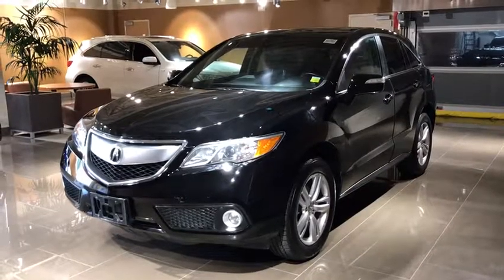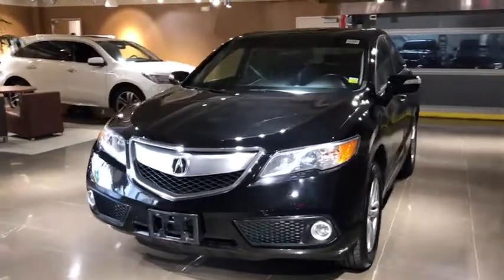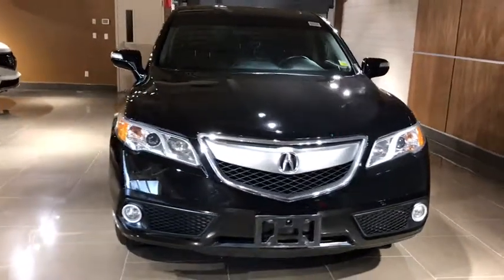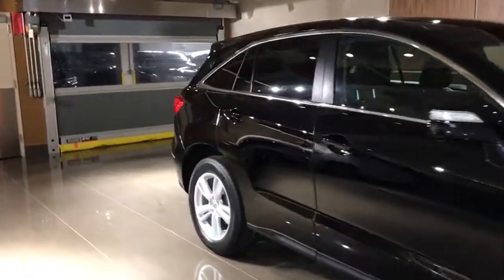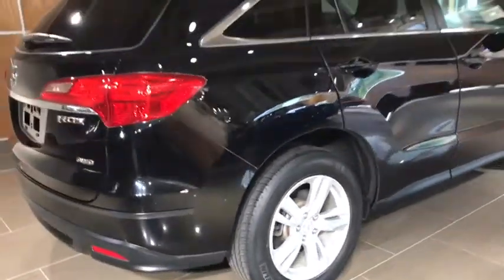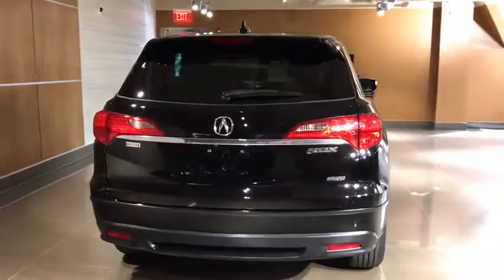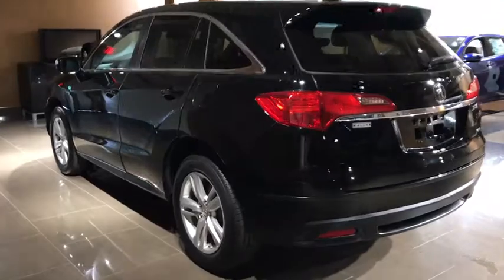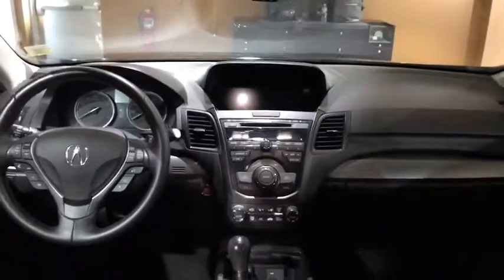2014 Acura RDX Used Roslyn, Albertson, Port Washington, Great Neck, Oyster Bay, NY U12583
Crystal Black Pearl U 2014 Acura RDX available in Roslyn, new York at Rallye Acura. Servicing the Albertson, Port Washington, Great Neck, Oyster Bay, NY area.

Rallye Acura
1750 Northern Blvd

Recent Arrival! 2014 Acura RDX Technology Package Crystal Black Pearl AWD 6-Speed Automatic 3.5L V6 SOHC i-VTEC 24V 27/19 Highway/City MPG** Clean CARFAX. CARFAX One-Owner. 182 Point Safety Inspection, GPS Navigation w/ Backup Camera, LOW Miles!!!, 2 Sets of Keys, AWD. Awards:br * ALG Residual Value Awards * 2014 KBB.com 10 Best Certified Pre-Owned Luxury Cars Under $30,000 * 2014 KBB.com 10 Best Luxury Cars Under $40,000brFor more information, Kelley Blue Book is a registered trademark of Kelley Blue Book Co., Inc.brNew York's premier destination for Certified Pre-Owned Acuras!!brbrAcura Certified Pre-Owned Details:brbr * Warranty Deductible: $0br * Roadside Assistancebr * 182 Point Inspectionbr * Powertrain Limited Warranty: 84 Month/100,000 Mile (whichever comes first) from original in-service datebr * Vehicle Historybr * Limited Warranty: 12 Month/12,000 Mile (whichever comes first) after new car warranty expires or from certified purchase datebr * Includes Trip Interruption and Concierge Servicesbr * Transferable WarrantybrbrbrIf you want a great deal on your next ride, browse the used cars for sale near Roslyn! Whether youre in the market for an affordable sedan or a trusty SUV, youll find the used car for sale that works for both you and your budget. There may be a variety of used car dealerships in the area, but we help you through every step of the car-buying process thanks to streamlined financing services and a dependable service department.If you have any further questions, please dont hesitate to contact us. And when youre ready, make your way to Rallye Acura to explore our current used car inventory and take your favorite model for a test drive were ready to be your used car dealer!